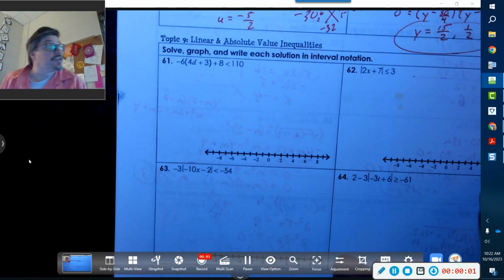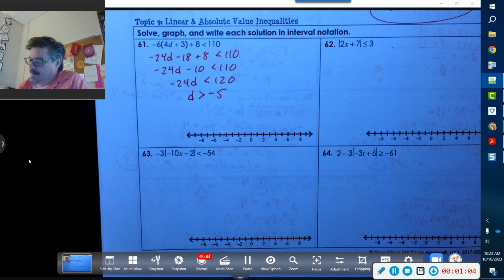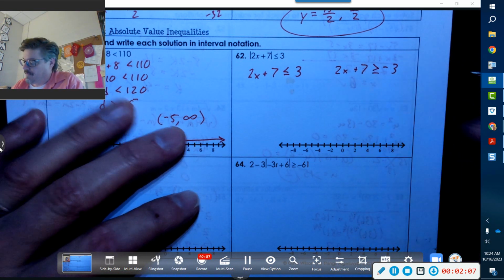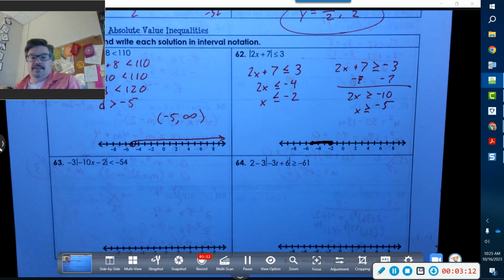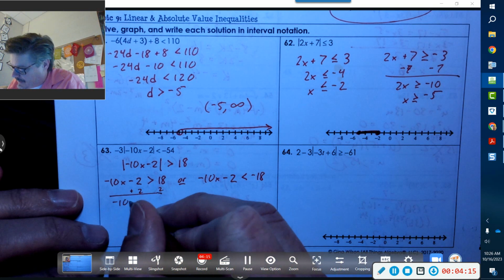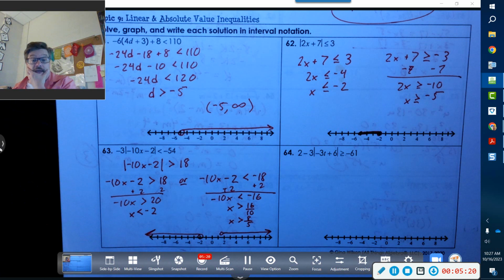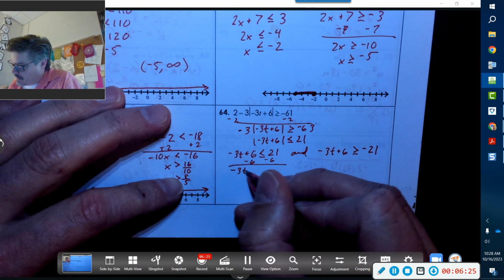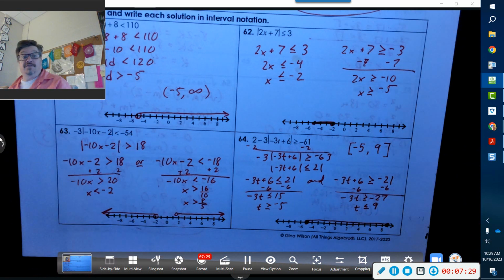Unit Study Guide (61-64 all)